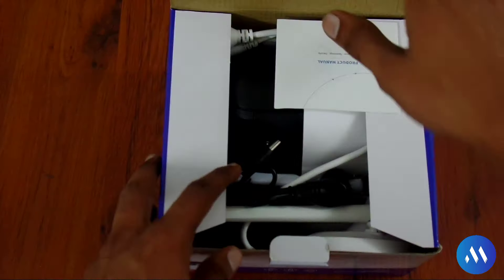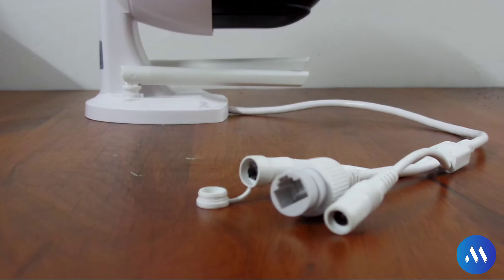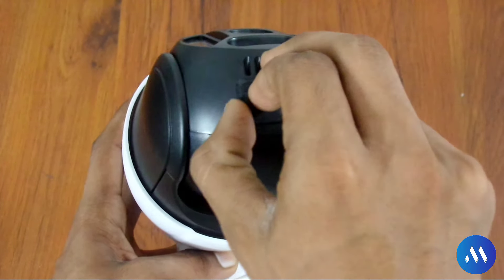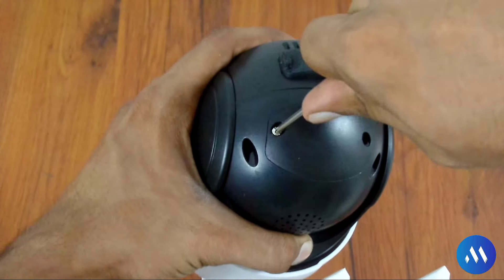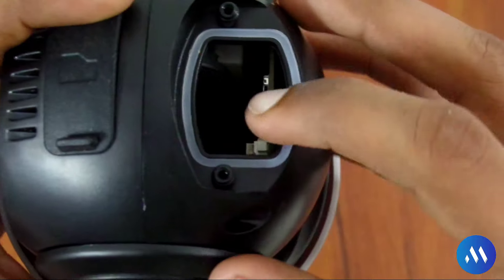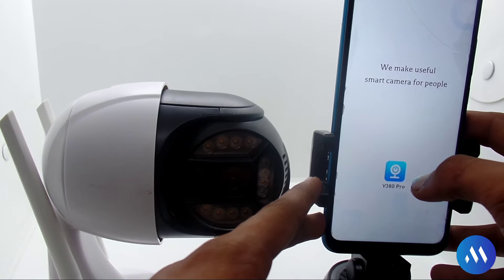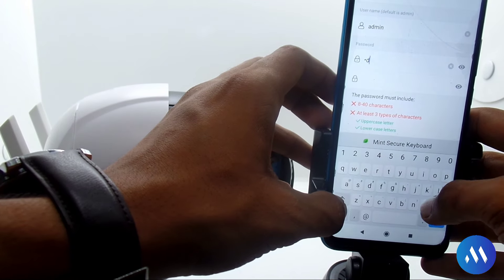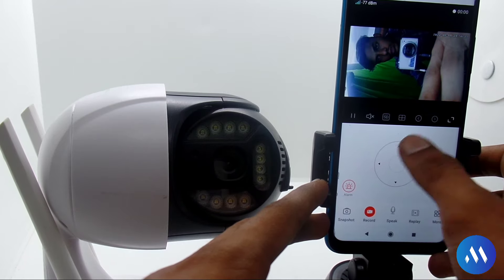How To Use & Configure Maizic 4G Sim Ptz Camera | Review & Features Describe | Maizic Smarthomes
Maizic Smarthhome aims to make security camera accessible to masses. We make it simple so that anybody can install it . You don't need technical knowledge to install it . Maizic customer care support will help you in stepwise installation.